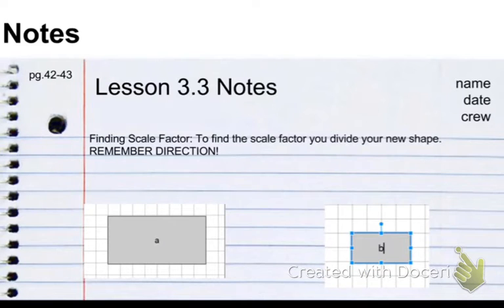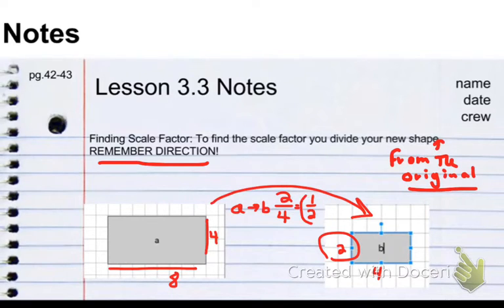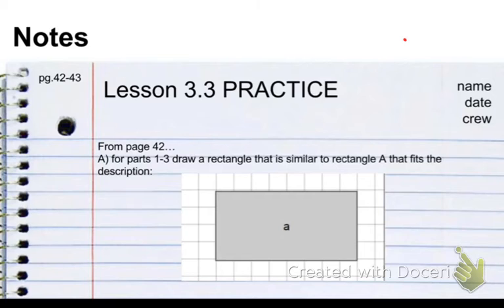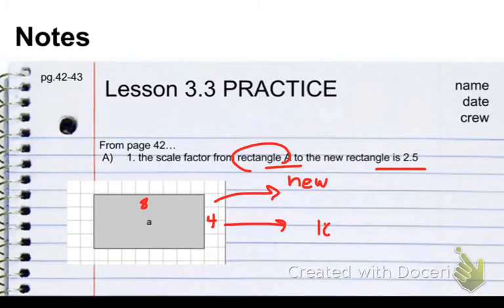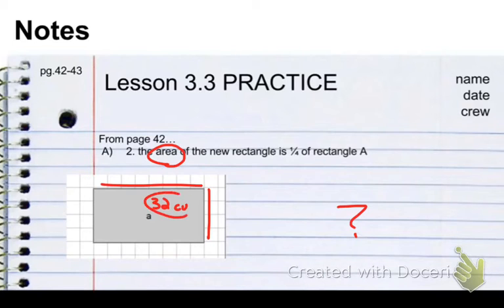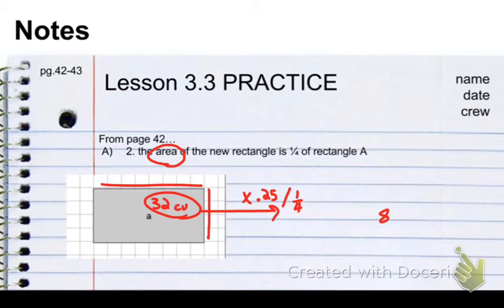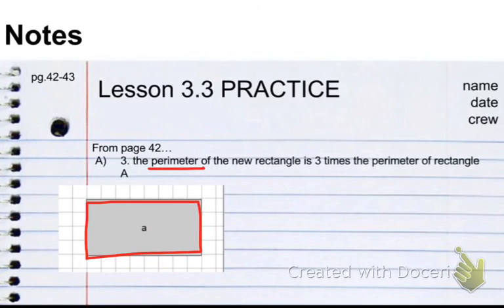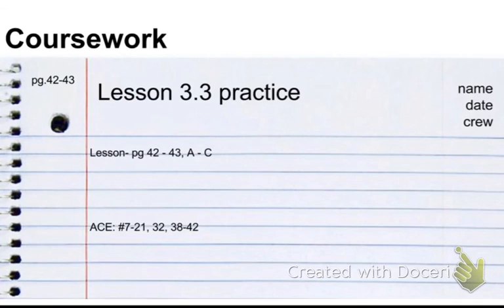stretching and shrinking 3.3